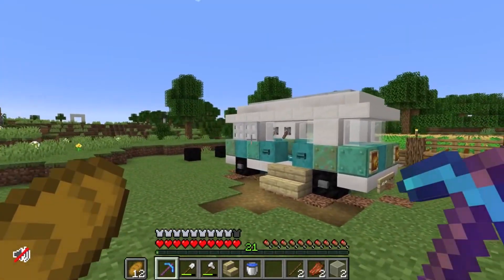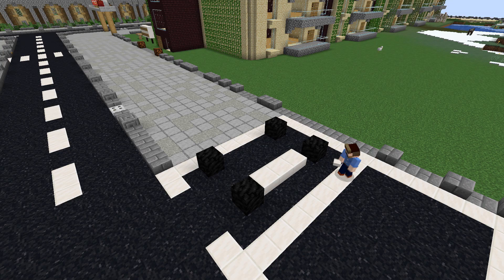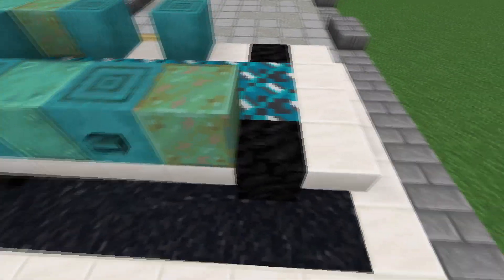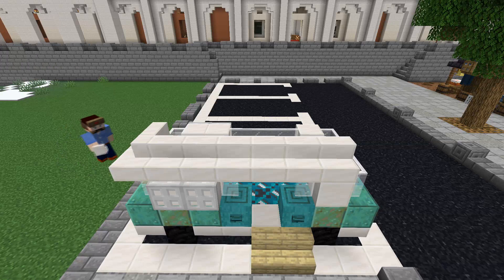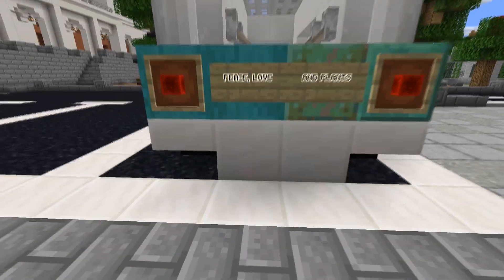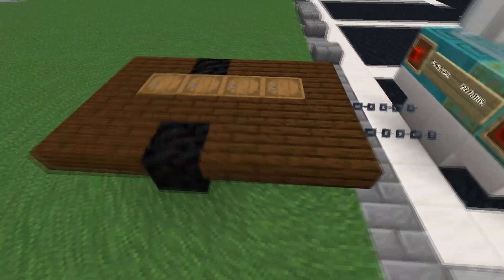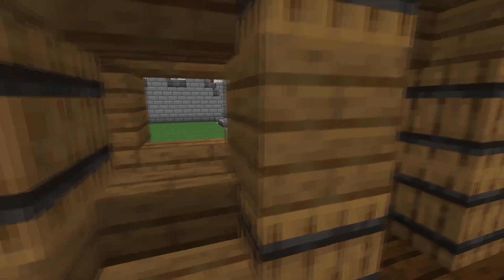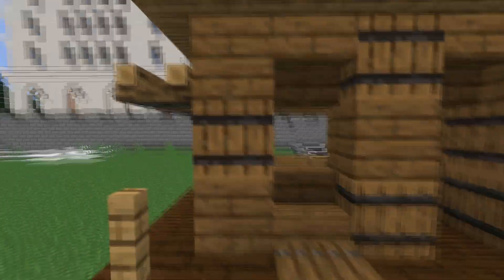How to Build Mumbo Jumbo's Camper Van from Hermitcraft 8 | Tutorial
Don't waste your time and build this amazing Mumbo Jumbo's starter house. It's never too late for it.